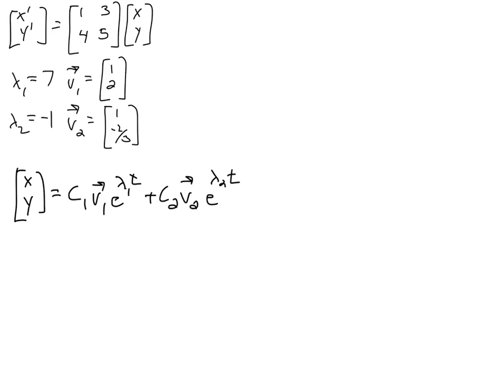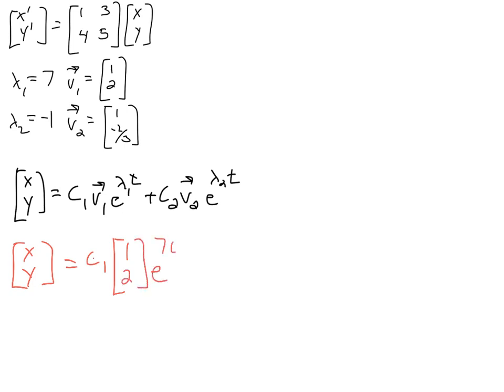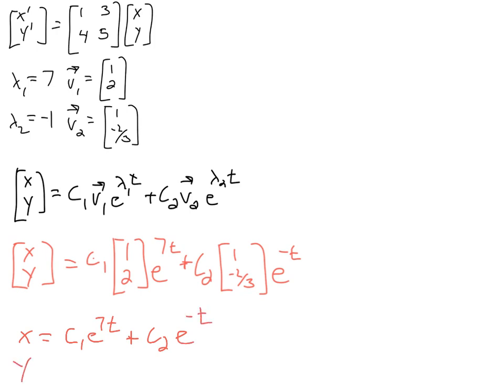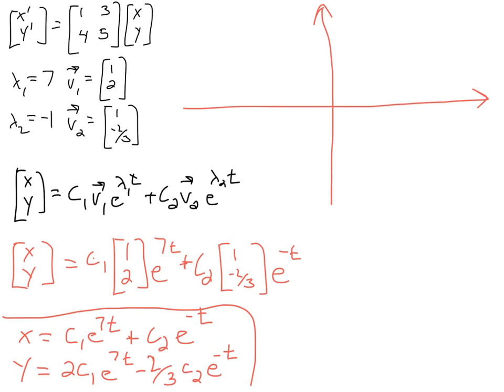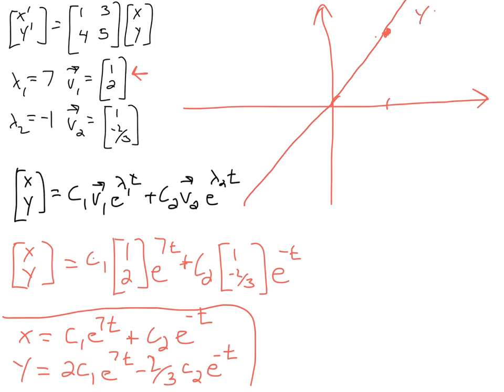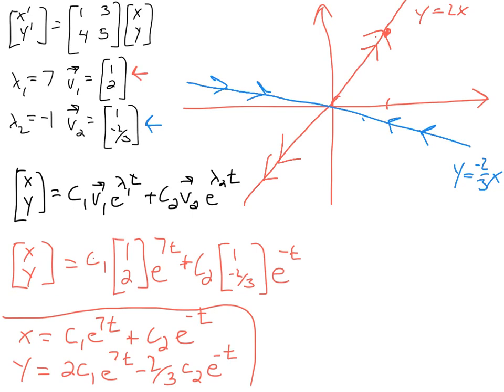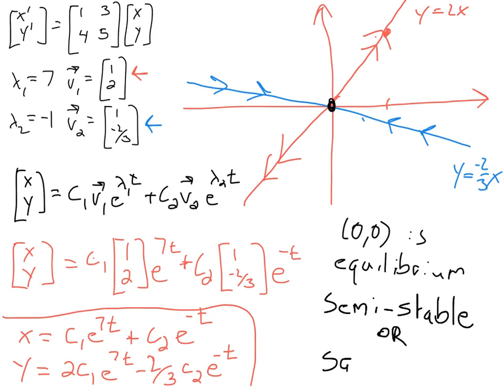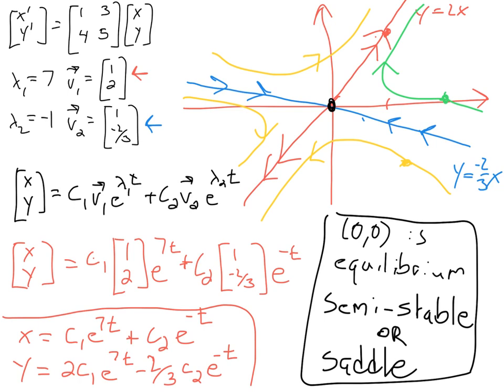Section 3.5: Example Sketching Solutions with Eigenvectors